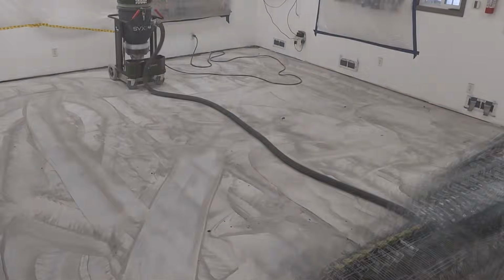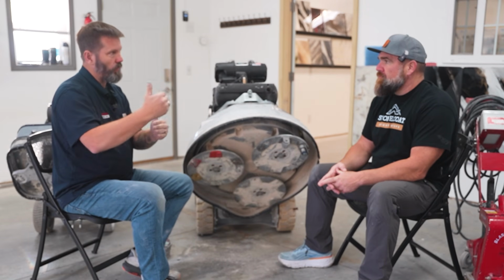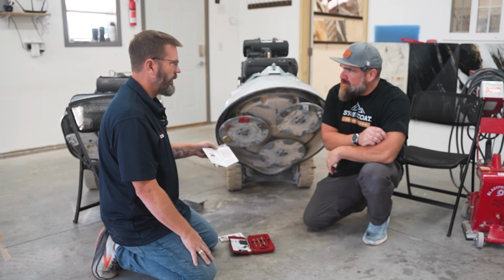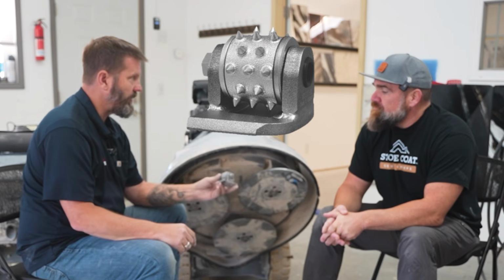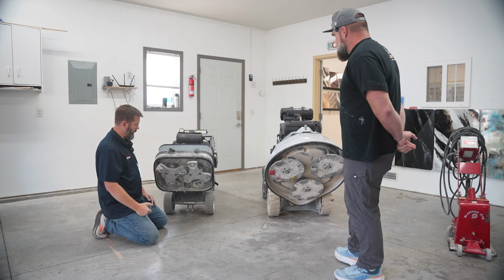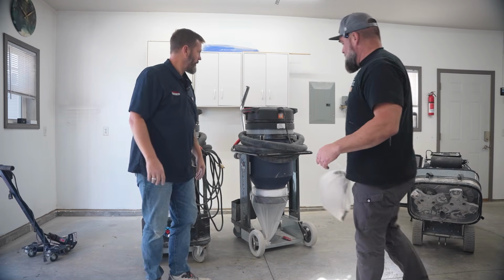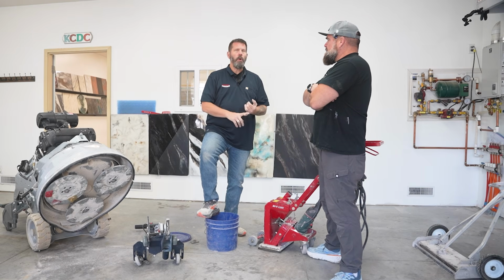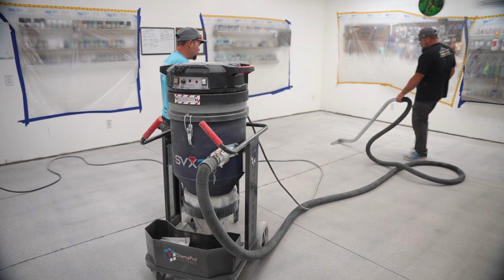Expert Concrete Prep Q&A for Your Epoxy Flooring Business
Don’t waste diamonds on the wrong concrete. In this expert Q&A for your epoxy flooring business, Paul from Niagara Machine shows you how to pick the right diamonds, tooling, and scratch test every slab so your grinders cut fast, your coatings bond, and your profit doesn’t grind away.

This project shows just how durable, customizable, and DIY-friendly an epoxy flake floor can be. We flaked this floor of our good friend Keith McGinnis' @kcdcdesigns  in Nebraska. But this system works for garages, workshops, home gyms, basements, and more.

What’s your concrete like where you live — soft, medium, or ROCK HARD — and what grinder/diamonds are you running right now?

📚 Chapters:
0:00 - Why Concrete Prep Makes or Breaks Your Floors
1:08 - Diamond Tooling Basics: Color, Bond, Grit & Machine Weight
2:36 - CSP Explained: What Profile Does Your Coating Need?
5:25 - How to Do a Scratch Test (Mohs Kit Demo)
12:05 - Specialty Tooling: PCDs, Bush Hammers & Carbide Scrapers
20:37 - Planetary vs Rotary Grinders: Which One & Why
28:06 - HEPA Vacuums, Dust Control & the "Diaper Genie" Bag
29:35 - Shot Blasters: Getting Below Flat for Cracks & Spalls
34:23 - Oil Spots, Contamination & When to Shot Blast First
38:28 - Crack Chasing: Hairline Fissures, Spider Cracks & Repair
40:40 - Floor Patch PRO: Filling Voids & Final Prep

🛒 Products Used
Floor Patch PRO

Stone Coat Countertops was created to solve a simple problem we kept seeing over and over again: homeowners loved the look of exotic granite, marble, and other high-end natural stone—but not the price tag that came with it.

Traditional countertop options can cost thousands of dollars once material, fabrication, and installation are factored in. For many homeowners, that meant settling for outdated laminate or postponing a remodel altogether. We believed there had to be a better option—one that was affordable, customizable, and accessible to everyday DIYers.

That’s where epoxy comes in.

Stone Coat Countertops developed safe, DIY-friendly epoxy countertop systems that allow you to recreate the look of luxury stone at a fraction of the cost. When installed yourself, our countertop systems typically range between $5–$10 per square foot, making high-end design achievable without hiring a full crew or breaking the bank.

What makes epoxy even more powerful is flexibility. Every surface is fully customizable—color, movement, depth, and finish are all in your control. And because epoxy countertops are renewable, they can be refreshed or updated down the road instead of torn out and replaced.

With Stone Coat systems, many homeowners are able to completely transform their kitchens, bathrooms, or workspaces in a single weekend.
Beyond countertops, Stone Coat has expanded to offer professional-grade solutions for epoxy flooring systems, decorative flake floors, and woodworking epoxy, supporting creators, contractors, and DIYers across a wide range of projects.

At the core, Stone Coat Countertops exists to empower people—to give you the tools, knowledge, and confidence to build beautiful, durable spaces yourself.